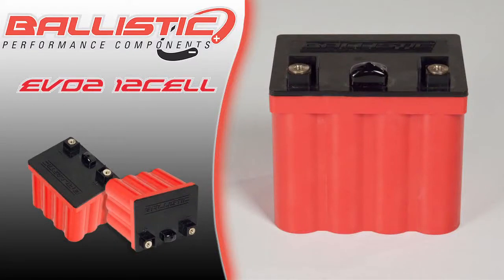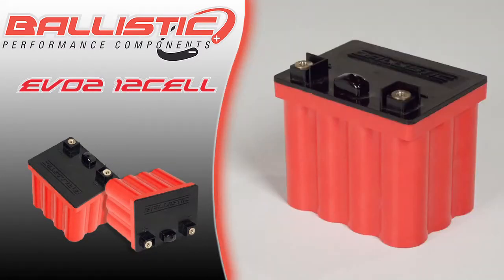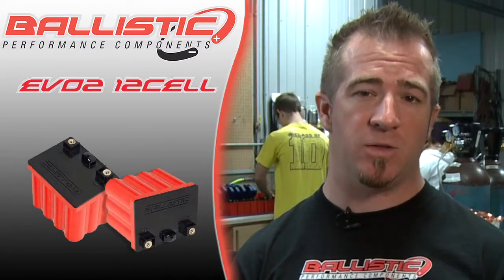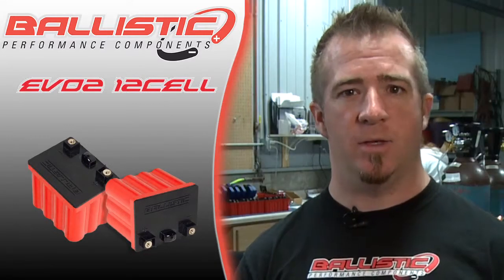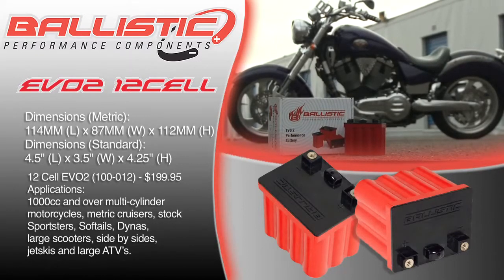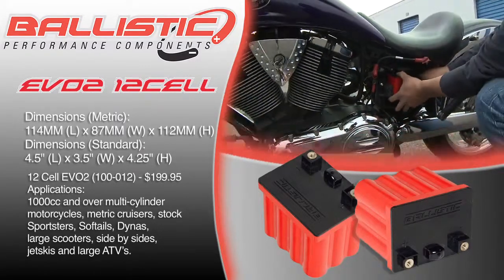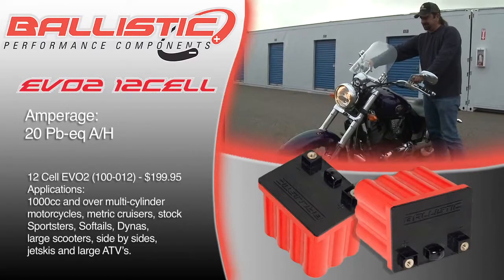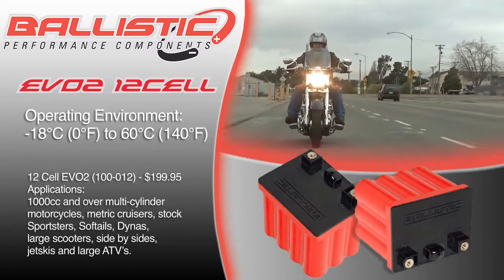Ballistic Performance Components 12 Cell EVO2 Lithium Ion Battery at BikeBandit.com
The Ballistic Performance Components 12 Cell EVO2 Lithium Ion Battery is state of the art battery technology. Why put a lead acid battery that was designed in the 1800's in your modern machine? These Ballistic Performance Components Batteries offer a smaller, lighter, higher energy battery that is assembled by hand in the USA using computer designed custom cells, cases and hardware. As a result, Ballistic Performance Component Batteries will provide more energy out of a smaller package while requiring almost no regular maintenance and under most conditions a longer service life than existing lead acid batteries.
   Features
      -Up to 80% smaller than the stock battery
      -Up to 10lbs Lighter than the stock battery
      -Service life of over twice a lead acid in similar conditions
      -Designed, developed, and assembled in the USA
      -Completely "dry" technology so batteries can be mounted in any direction
      -Non-toxic, recyclable
      -Tested extensively by professional race teams
      -Impact and water resistant
      -Works with the original equipment charging system
      -No trickle charger required, loses only 10% of charge over a year of static use